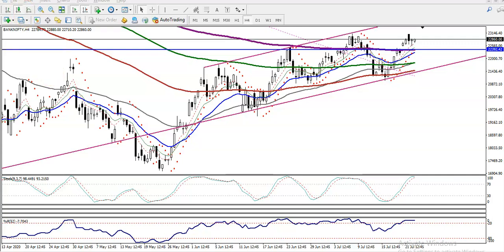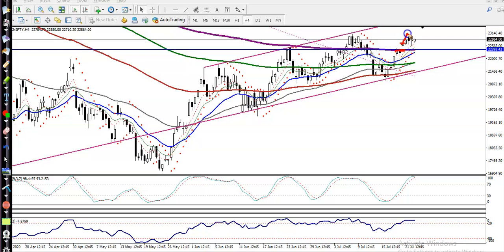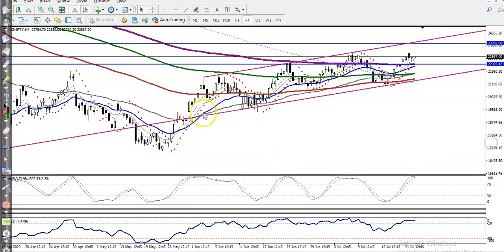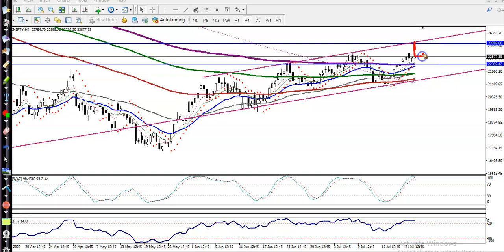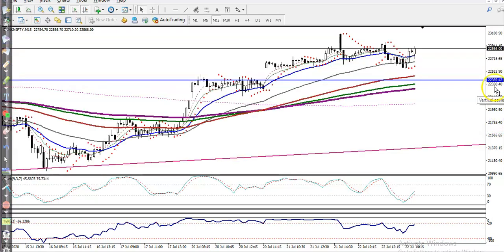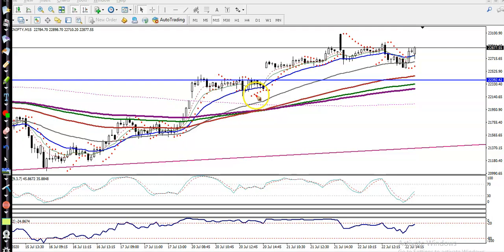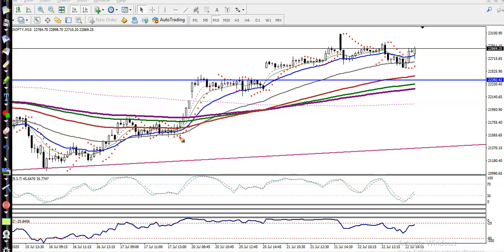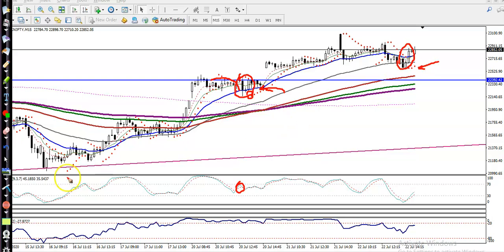Bank Nifty Analysis | Pivot Point | 23rd July 2020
Bank Nifty  analysis - 23rd July 2020